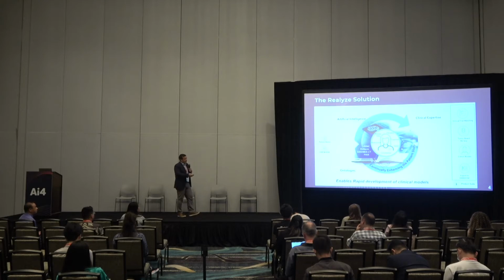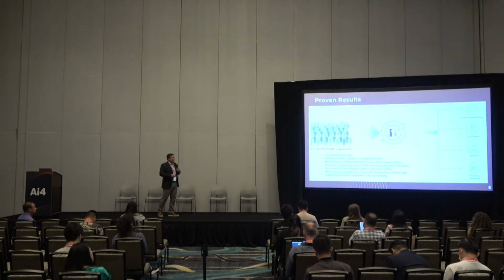Realizing The Entire Patient Story Using AI Technologies with Realyze Intelligence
Aaron Brauser, Founder, President & CEO, Realyze Intelligence

Abstract:
During this session, we will share how AI/NLP technologies are being used to understand the entire patient story from their medical record. Currently, healthcare data is limited to what has been coded or entered into structured fields, leaving the majority of the patient’s condition trapped in narrative free text. This results in the need for manual human abstraction to deliver applications like clinical trial matching, population reporting, research, and care pathway monitoring. We will share how the latest AI technologies are being used not only to abstract the information automatically but make the data actionable for addressing these applications as well as building predictive models.